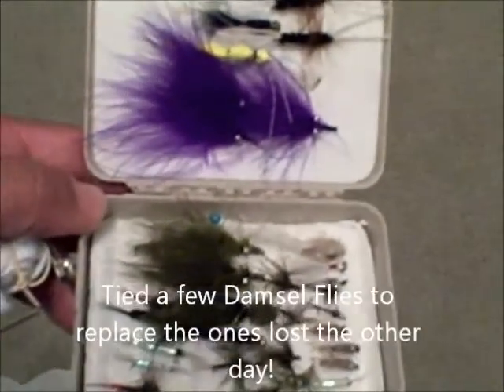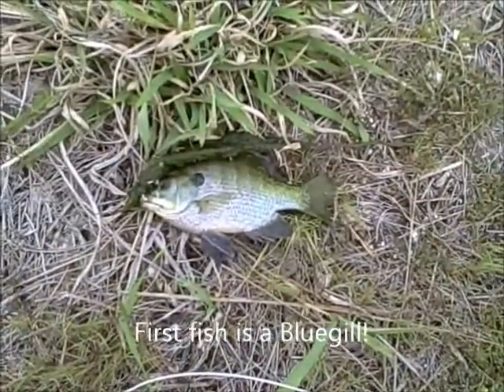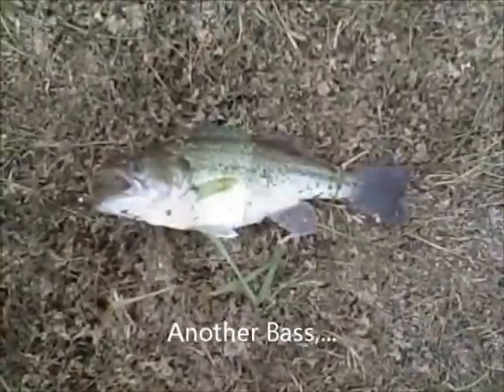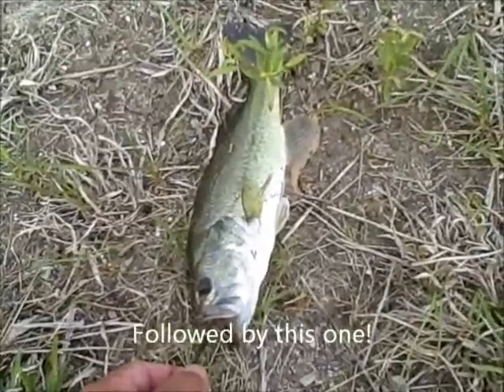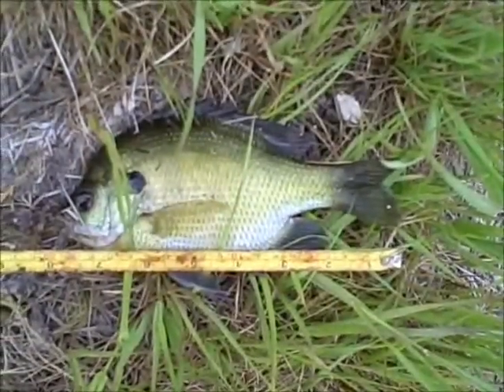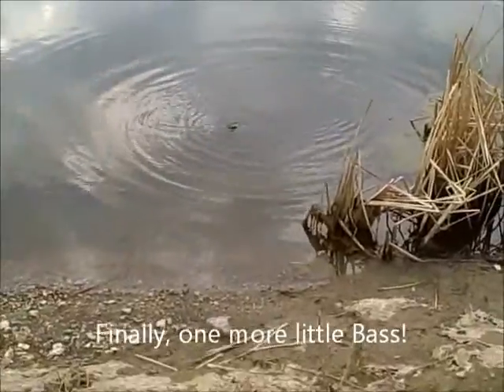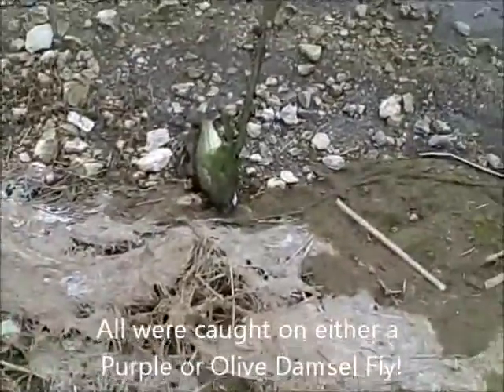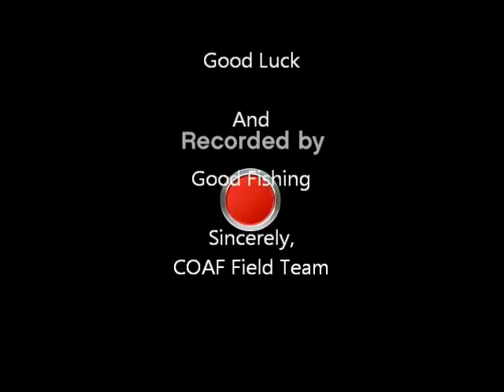COAF Field Report - April 1, 2011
Fished a local catch and release pond again to try out the Damsel Flies we tied to replace the ones lost the other day.  Action was steady with 4 Bluegill and 6 Bass caught and released.  Bass were not big but two of the Bluegill went about 8" in size! ###
Gear Used
Fly Rods:

9' 6wt TFO Pro II

9' 6wt TFO Pro II
6/7wt Echo Ion Fly Reel
OPST Commando Head 225 grain
100'-15lbs M-Maximum Catch Coated Running Line

Slab and Jig Rigs Material:
30lbs Trilene Mono
20lbs Trilene Mono

1/80 oz Jig Fly Hook

LLLL